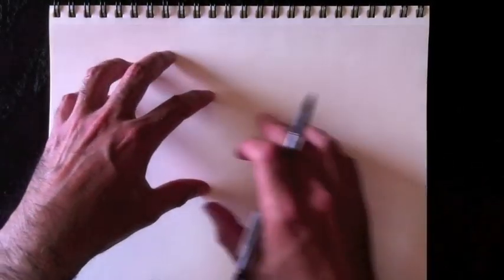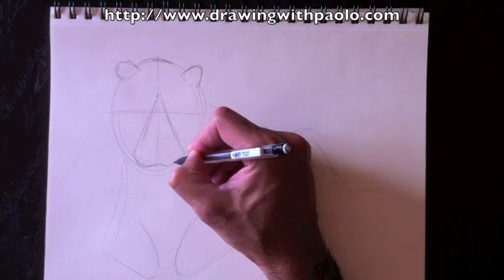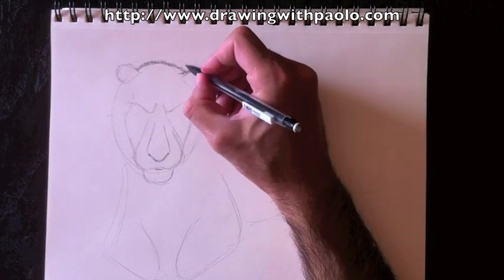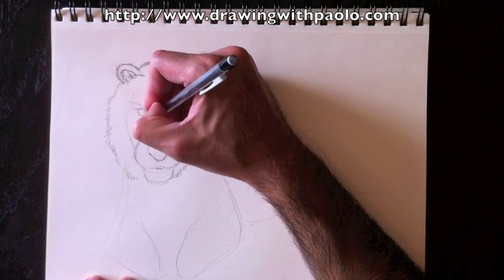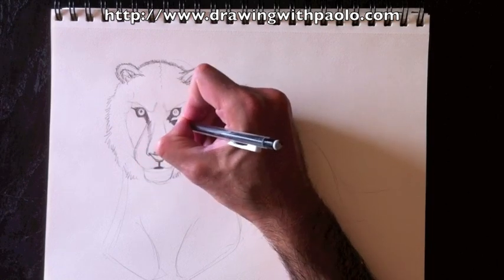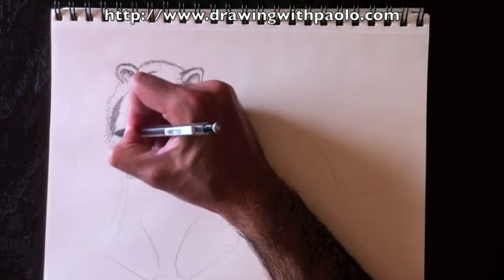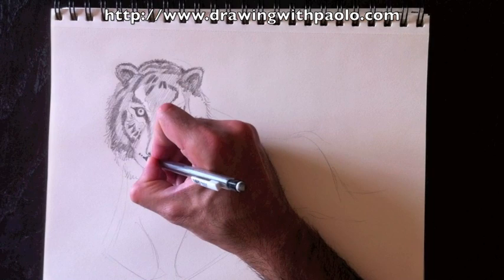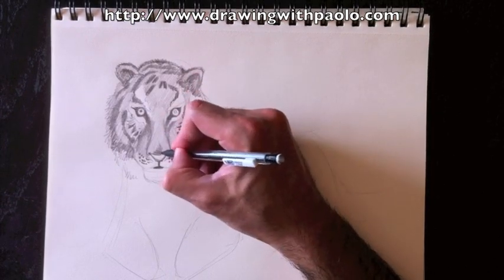Drawing a Tiger with Paolo Morrone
Teaching kids of all ages how to draw a Tiger!